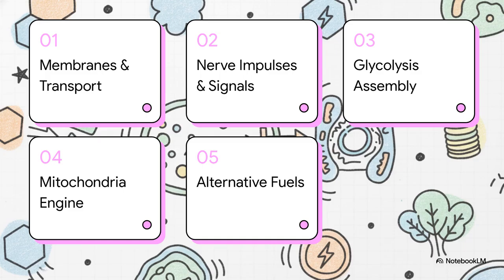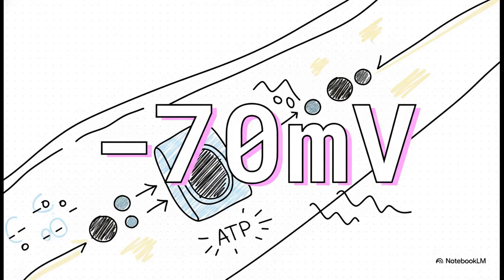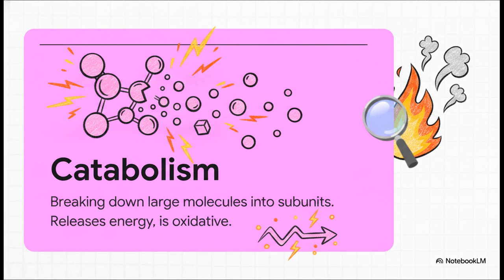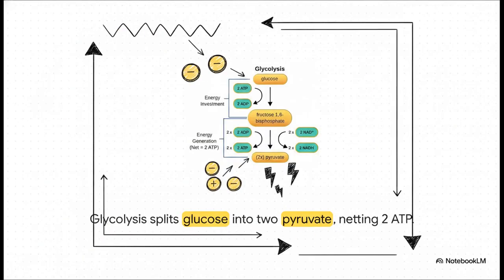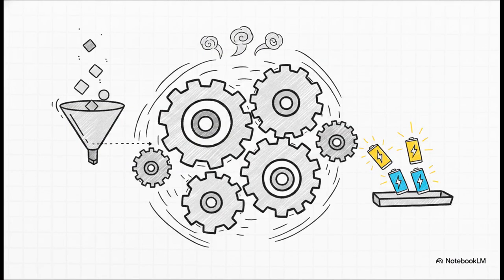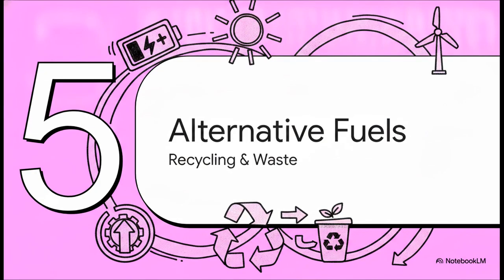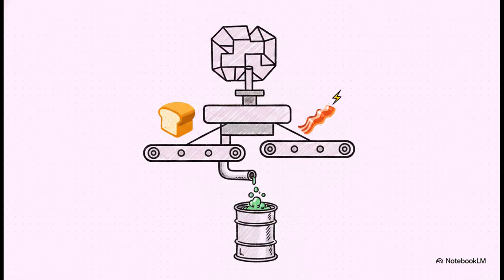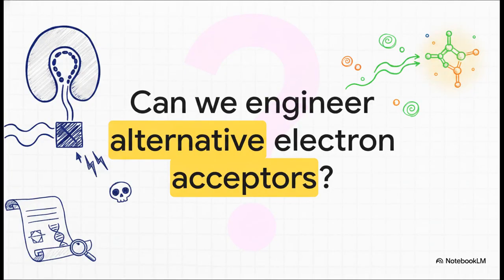Biochem module 3 AI